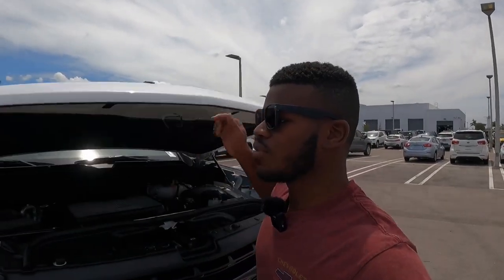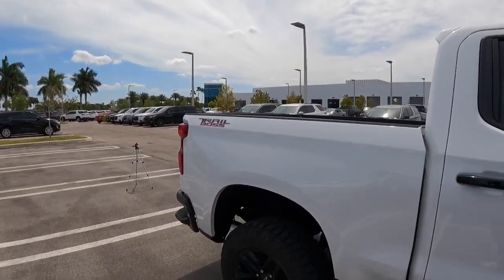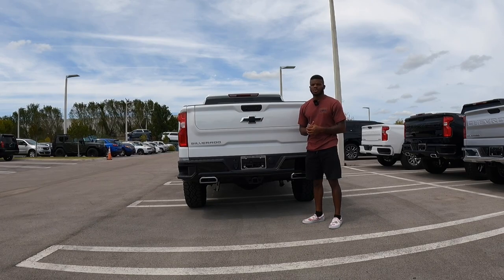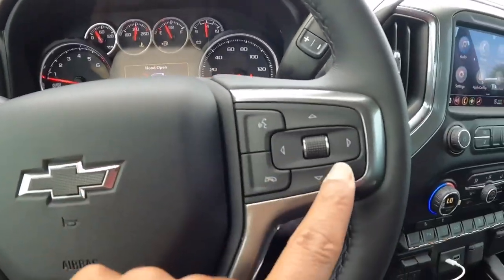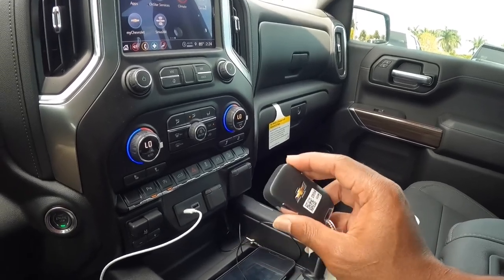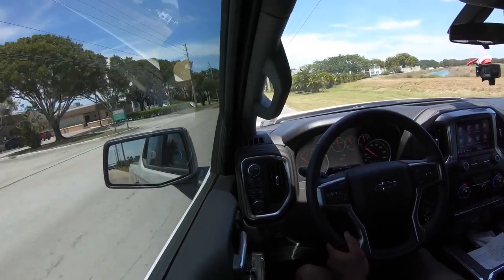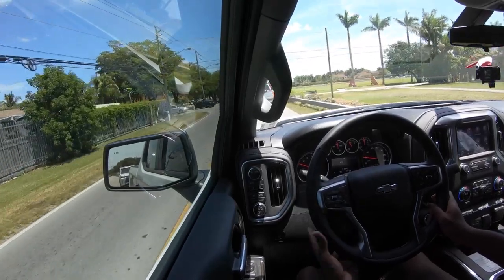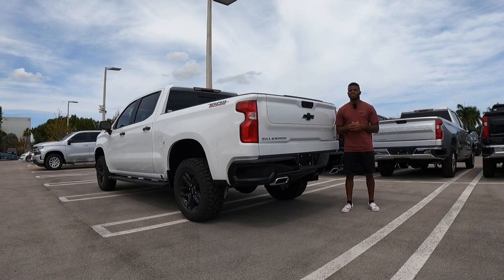2021 Chevy Silverado Trail Boss - With Multi-Flex Tailgate￼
Bomnin Chevrolet Homestead
Ask For Lazaro
Follow Drive On Reviews on social channels:
I’m not sure why the audio sounds so choppy I think I need to replace the mic so My apologies for the crappy audio